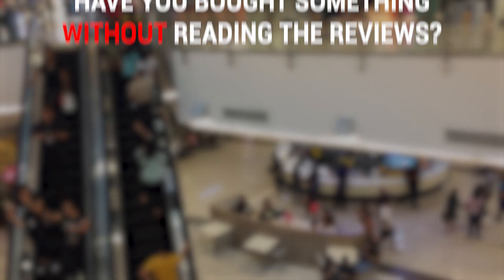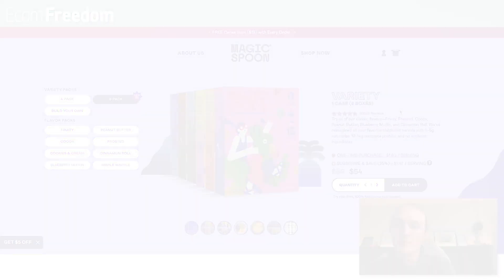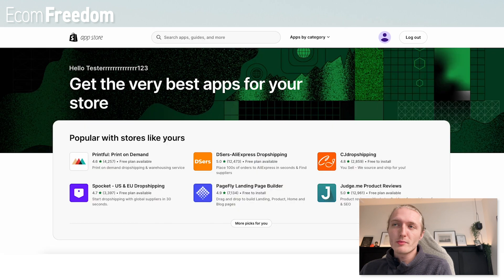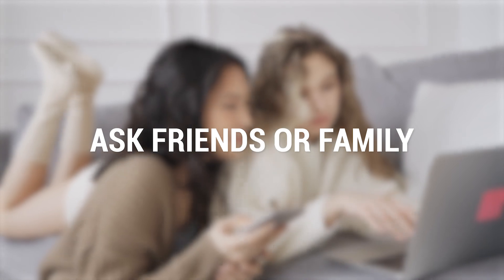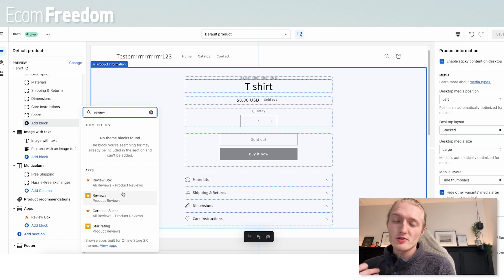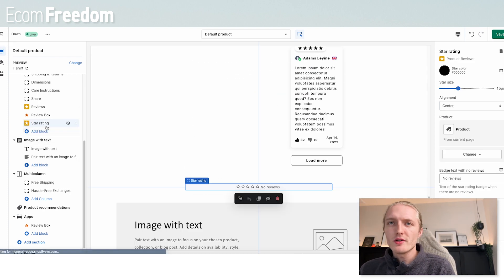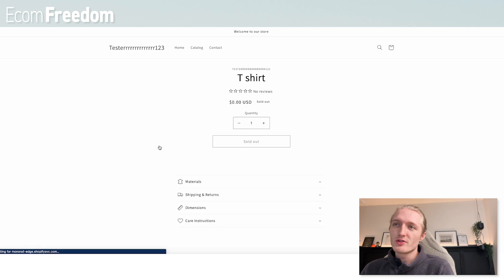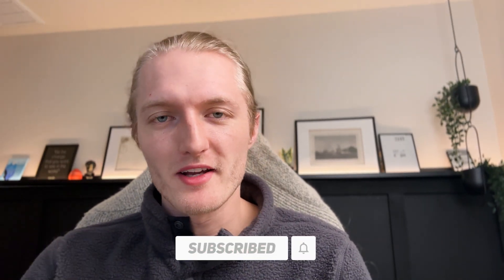How To Add Reviews On Your Shopify Store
Welcome back to the Ecom Freedom channel!

Video Description:

In this video, our Shopify mentor McCay Rasmussen shows you how you can add reviews to your shopify store, increasing your competitive advantage for your business overall.

He goes through a couple methods of how you can get reviews quickly onto your Shopify website (even if you have no customers yet), and then explains step-by-step on the process of setting it all up.

Get Valuable Tools To Start Your Shopify Business For Free

0:00 Introduction - The Importance of Reviews

1:22 Review apps on your Shopify Store that you should use

2:12 I just started and have no reviews, how can I get reviews from this stage?

2:35 How to put reviews on my website?

5:04 Final thoughts